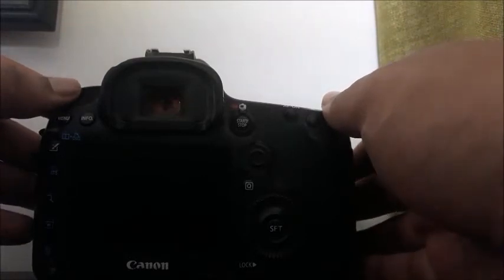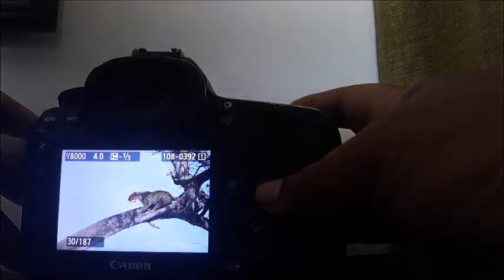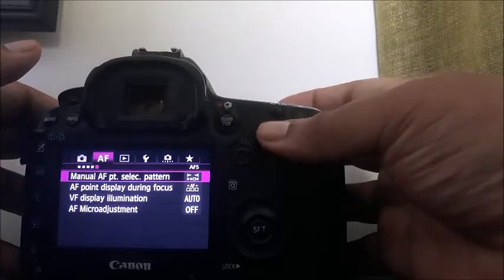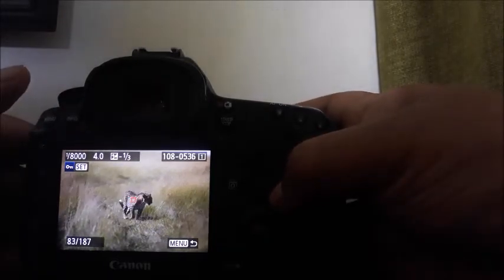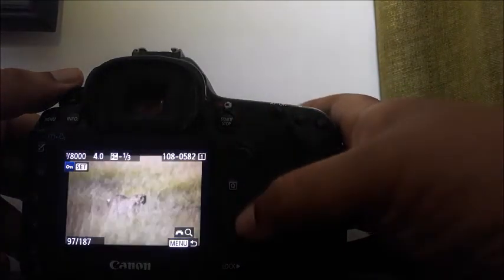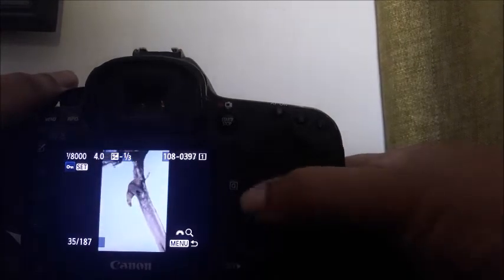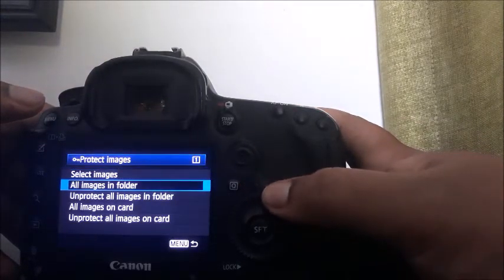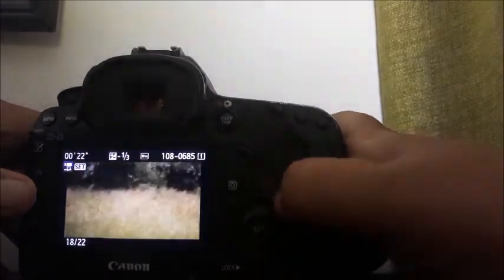Wild Exposures- Ep 4- Saving the "Keepers"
This 4th episode in this series will cover the quick and easy method I use to select and keep the images I want to transfer to the hard disk. This is very important and little discussed topic in photography, as we end up hoarding so many files in our computers and not really using them. Some images are not suitable, and yet we might keep them as its part of one particular sighting or sequence. Also if you have multiple photos from the same sequence its important to keep only one or two and move on rather than holding onto 20-30 copies of the same image. Stay Safe and Healthy.